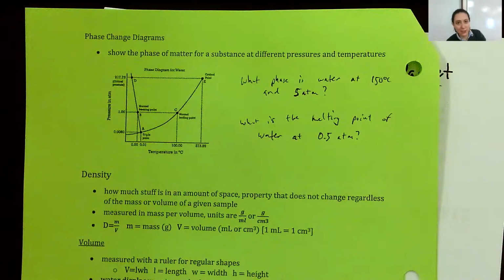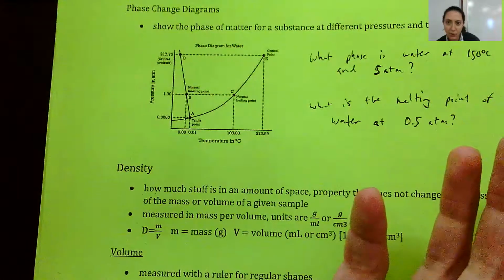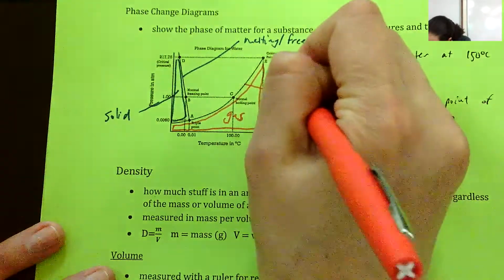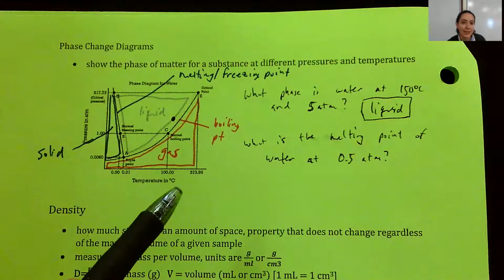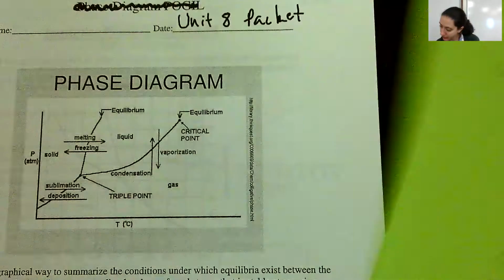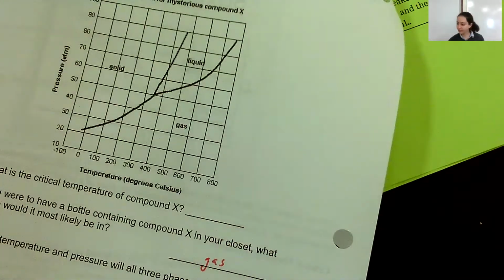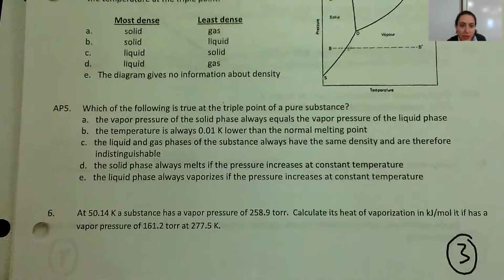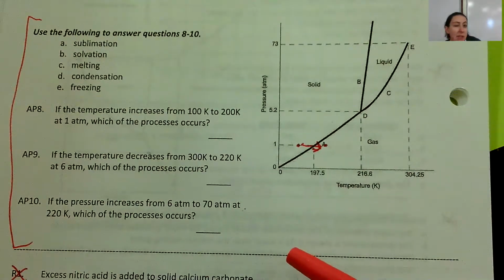7.3 Phase Change Diagram notes